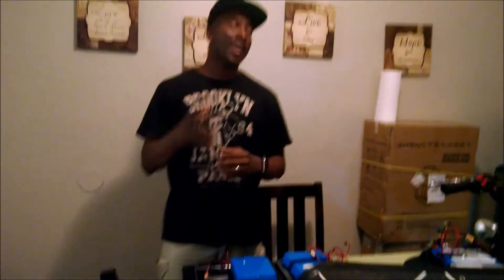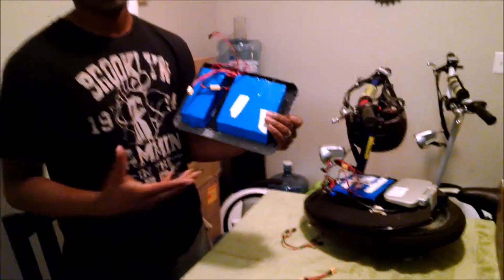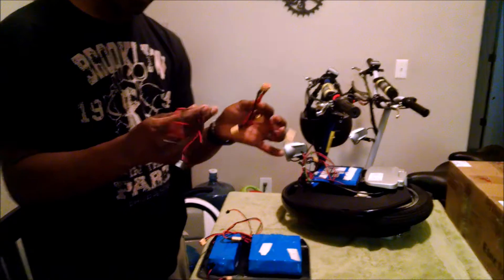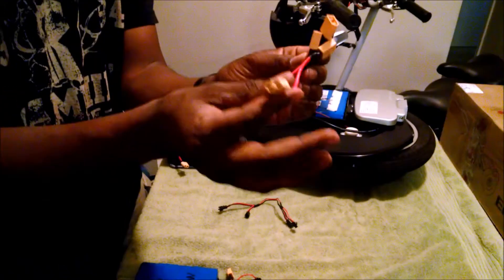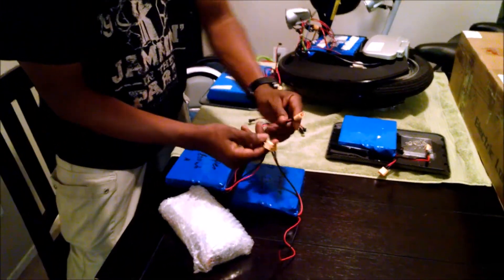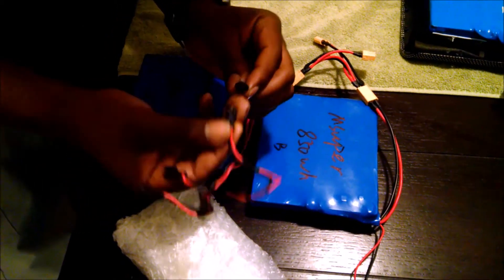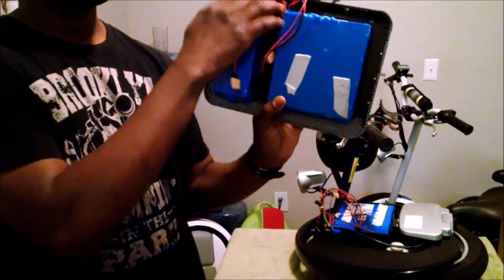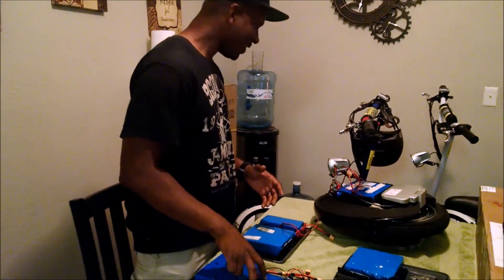Electric Unicycle Gotway Msuper 850wh battery connection tips how to guide